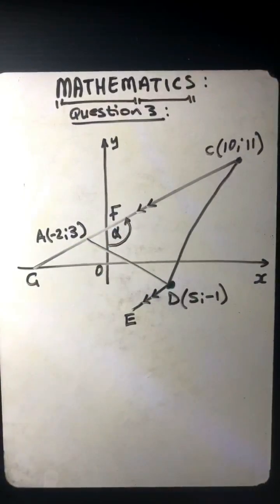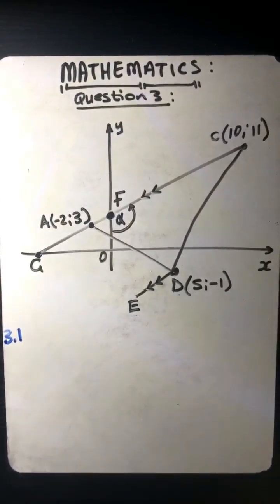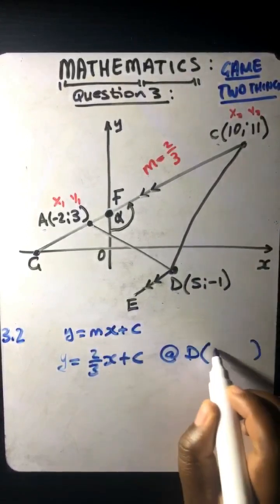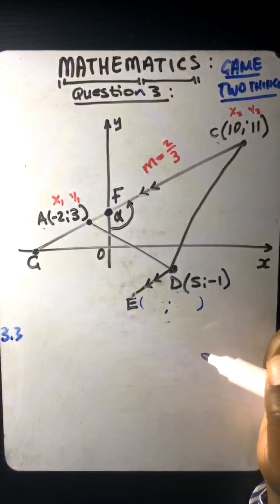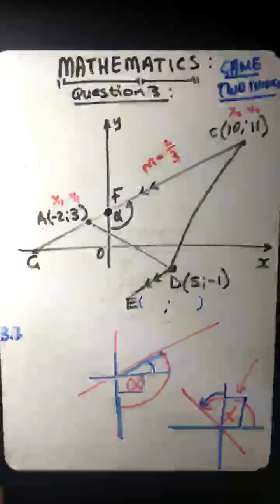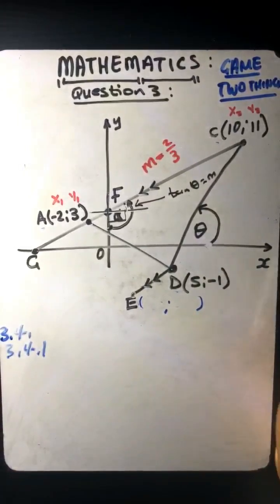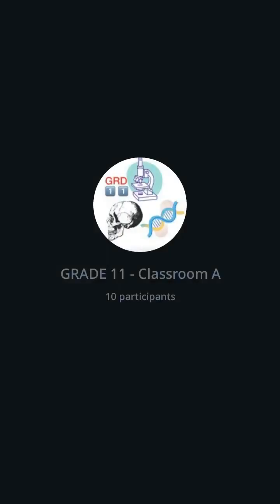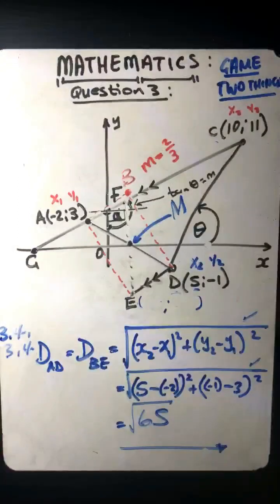Catch 🆙 | Analytical Geometry | Angle of inclination | parallel lines | Equation of straight line